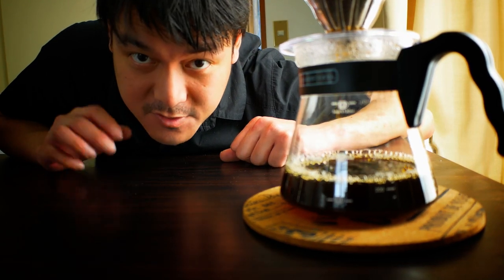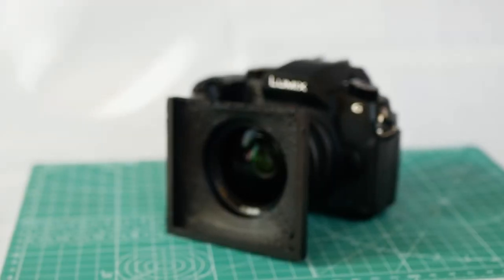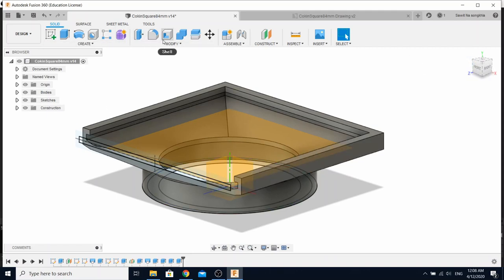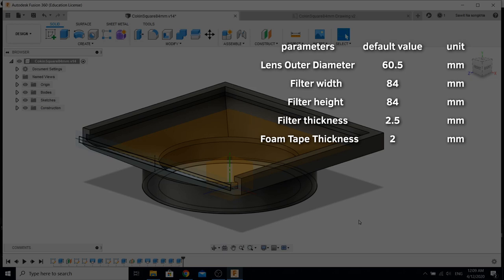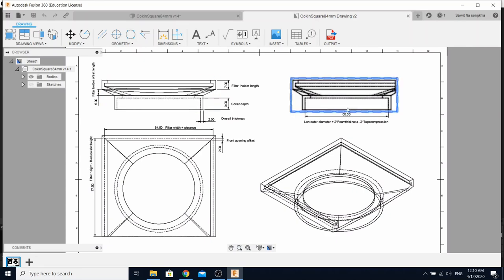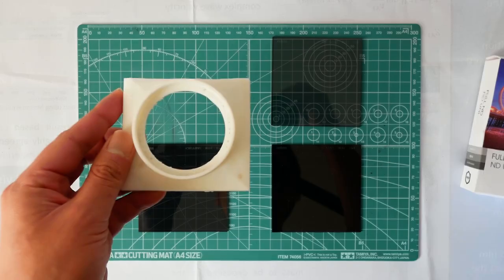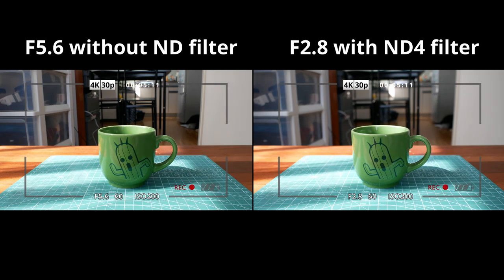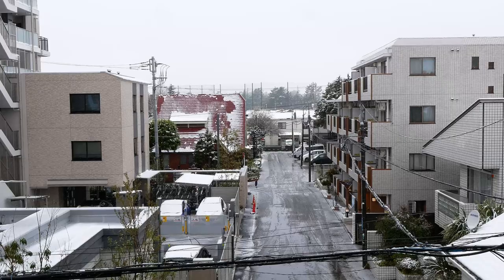3D printed: Lens Filter Holder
What surprised me about the wide-angle lens is that there are plenty that does not come with a front thread. The filter holder should be the first solution for this kind of problem, but I see a lot of tutorials make a makeshift solution by just attaching an ND filter gel in front of your camera, with duct tape. That’s not elegant at all. So I came up with this contraption (I like this word, HaHa). Just kidding. It is just a simple 3D printed holder for a square filter. I hope you like it, the design is shared below.